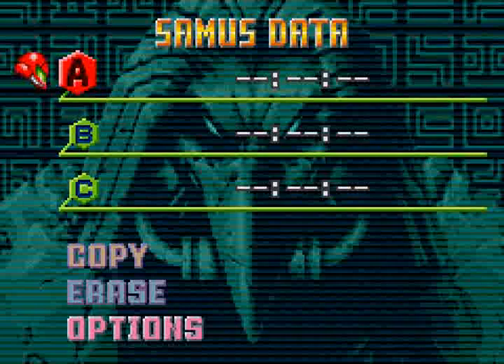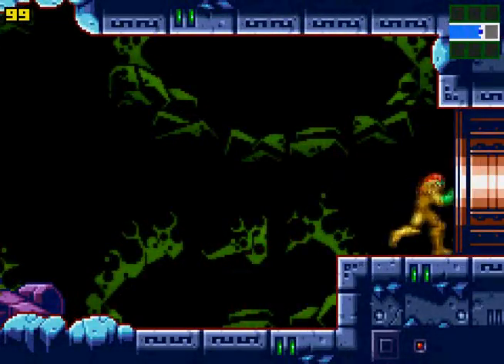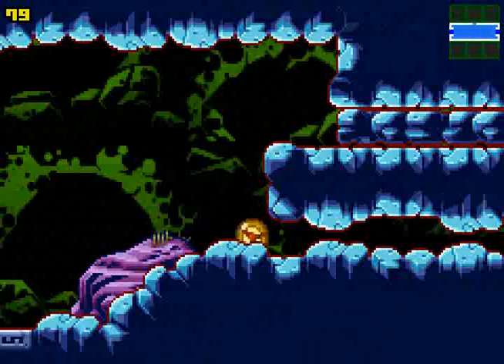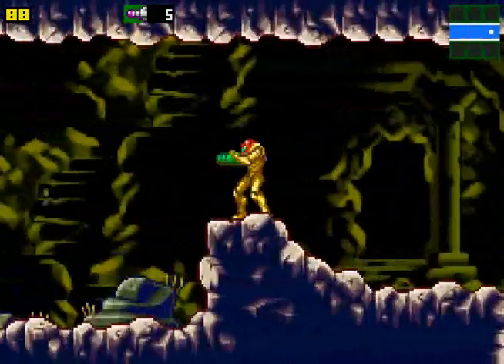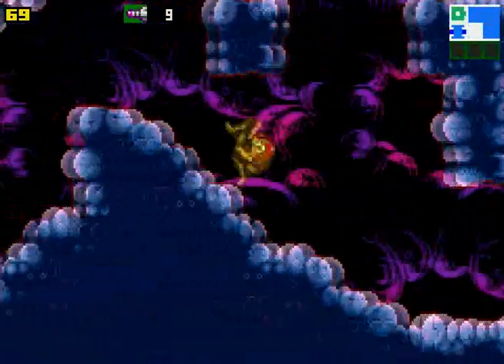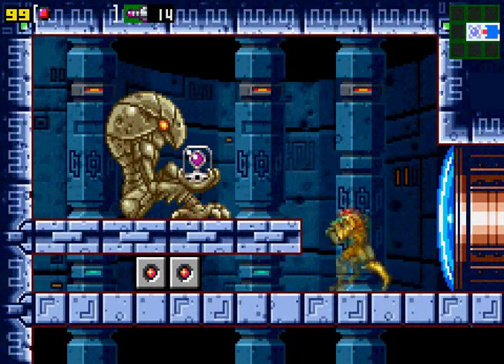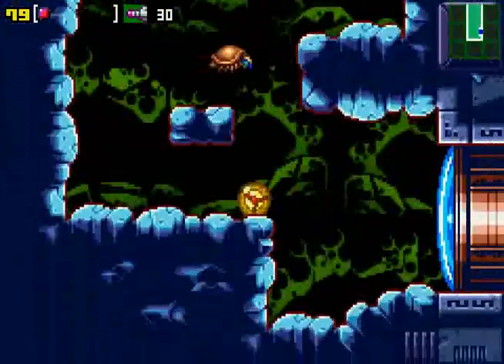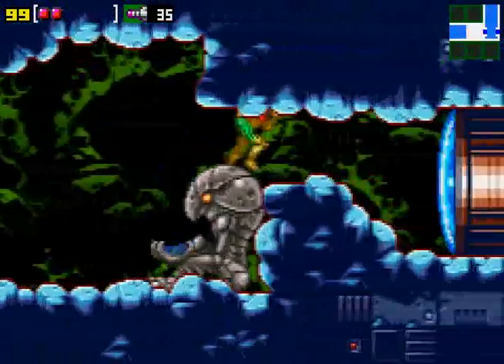Metroid Zero Mission PT (Redux) Ep.1: 25 Years and a Turrican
Celebrating 25 years of Metroid's existence in the world of gaming with this 18-year celebration in the form of a re-imagining of the very first game in the franchise. Not to mention the very first playthrough I recorded, so let's try this again, shall we?

Few notes:-

1) This isn't in any sense of the word a walkthrough, so don't expect as such.

2) This is definitely not a speed run!

3) This is more having fun with the open-ended freedom of the game than any kind of optimum run, so there may be some slightly odd sequence breaks, but nothing that you haven't seen before, maybe.

4) This will be a 100% run, or as near as damnit, depending on whether I end up being defeated by some of the item pickups, but I have done it a number of times before.

5) Apologies for the loudness of the game audio, this will be fixed in subsequent videos.